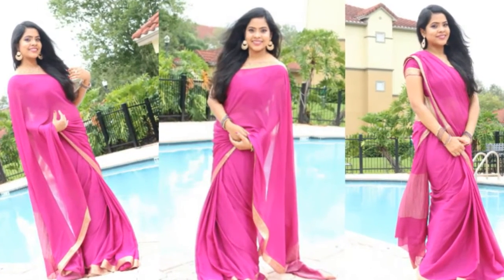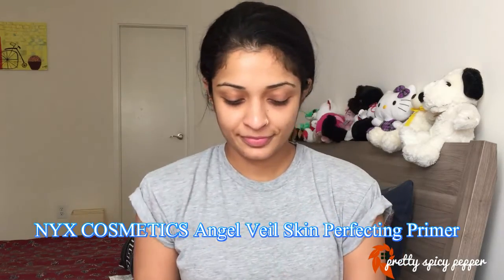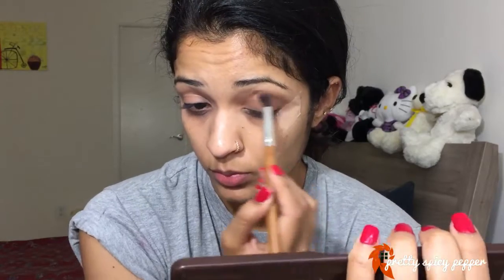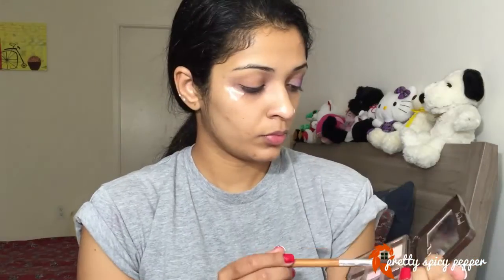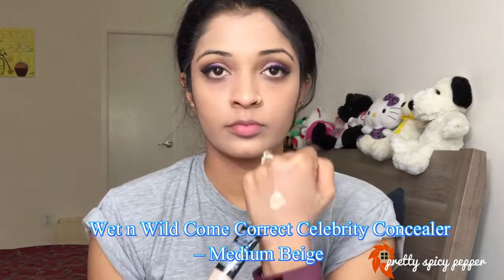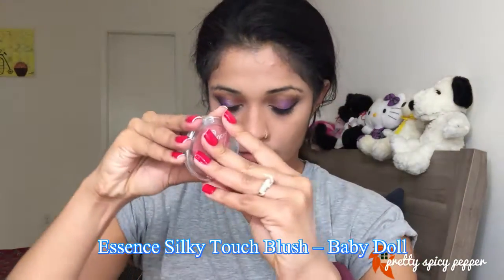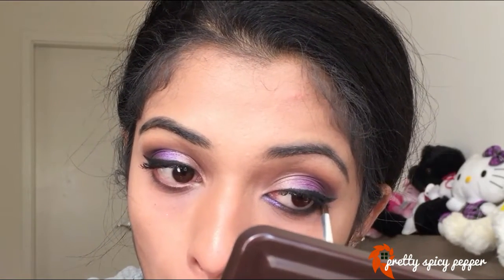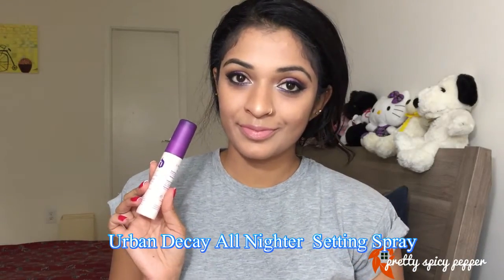Raksha Bandhan Makeup Look 2016/ Indian Brown Skin/ Collab with Stylewidsus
I’m excited for two things today.
1. I’ve few Indian looks on my channel and I’m so happy I filmed one finally
2. It is my first ever collaboration with a fellow youtuber  ♥
I really hope all of you enjoy this look and do not forget to check out Sushri’s channel and video.
Youtube Channel name: Stylewidsus

Do not forget to leave video suggestions in the description box below. ♥
Happy watching! Xx
DO NOT FORGET TO HASHTAG YOUR PICTURES WHEN YOU RECREATE LOOKS INSPIRED FROM MY VIDEOS. USE THE HASHTAG PrettySpicyPepper.
I’m Samyukta Surendra, LOVE getting dressed. I made the decision of starting a YouTube channel as I wanted to pursue something I love. I am planning to post two to three videos a week. My channel will not only include beauty but, also my secrets to a better brawn.

Song Name: Happiness
Products Used:
Sunscreen: Tarte
Primer: NYX COSMETICS Angel Veil Skin Perfecting Primer
Foundation: Milani Conceal Perfect – 2in1 Foundation and concealer – Sand Beige
Concealer/ Highlight: Wet n Wild Come Correct Celebrity Concealer – Medium Beige
Setting Powder: Your Minerals Sweden Veil Translucent Setting Powder
Eye Brow Pencil: Anastasia Beverly Hills Brow Definer – Granite
Bronzer: City Color Contour Palette - Bronze
Blush: Essence Silky Touch Blush – Baby Doll
Eyes: Too Faced Chocolate Bar Palette: Crease – Milk Chocolate
                                                              Transition Color – Semi-sweet
                                                               Highlight – Champagne Truffle
                                                               Lid: Marzipan – beginning, Candied Violet – end, any light purple                                   shade centre
                                                              Inner Corner Highlight –Champagne Truffle
Eye Primer  NYX COSMETICS Dark Circle Concealer - Medium
Eye Pencil: L.A. Girl Endless Semi-Permanent Auto Eyeliner, Very Black
Intensify the shade: ELF Lock and Seal
Eye Liner: ELF Studio Cream Liner - Black
Highlighter: Becca Cosmetics – Champagne Pop
Mascara: Doucce Punk Volumizer Mascara
Lipstick: Bite Beauty – Café
Lip Gloss: MUA - Nude
Makeup Setting Spray: Urban Decay All Nighter  Setting Spray

Brushes Used:
FACE:
Foundation Brush: Flat buffer brush from amazon – Nestling brushes
Setting Powder Brush: Real Techniques Contour Brush
Concealer: Small Buffer Brush by Nestling Brushes
Bronzer Brush: ELF Mineral Powder Brush
Blush Brush: Vasanti Blush Brush
Highlight Brush: Morphe Fan Brush – from the 18 brush set

EYES:
Crease Brush: Blending brush by UniMeix
Brow Bone Highlight: ELF crease brush
Blending brush: small buffer brush ordered off amazon – Nestling brushes
Inner Corner Highlight: Pencil Brush by UniMeix
Lower Lash Line: Pencil Brush by Morphe
On the lid: Blending brush by Soho Brushes
Corner of the lid: Small tapered brush by Nestling Brushes
XXXXXXXXXX